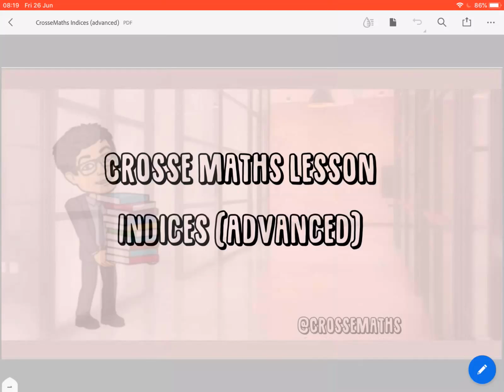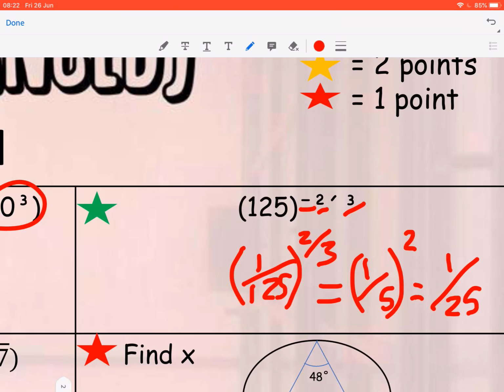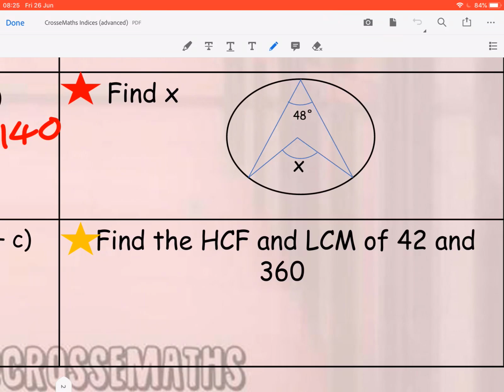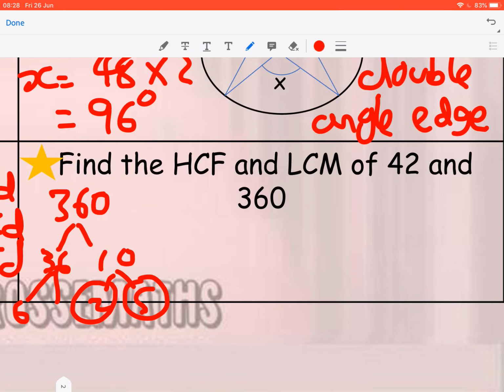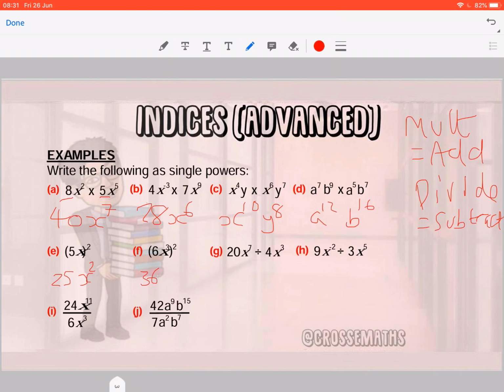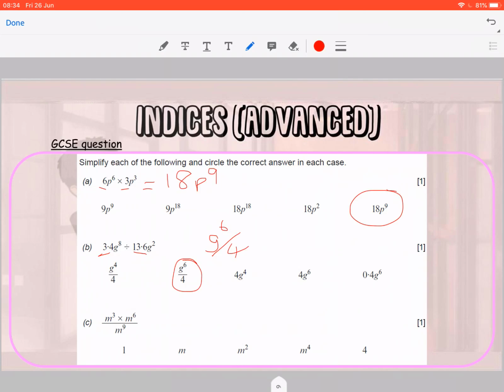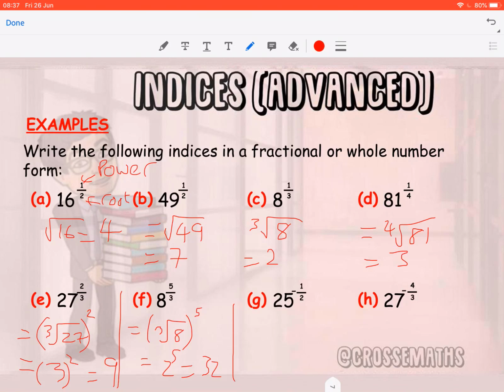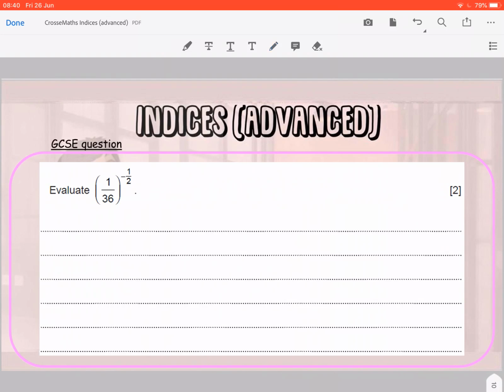CrosseMaths Indices (advanced)